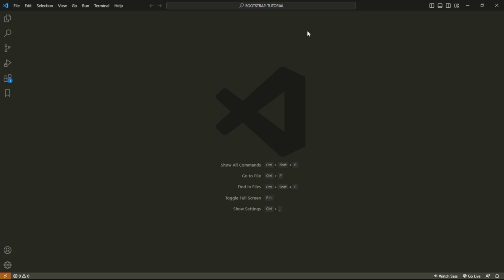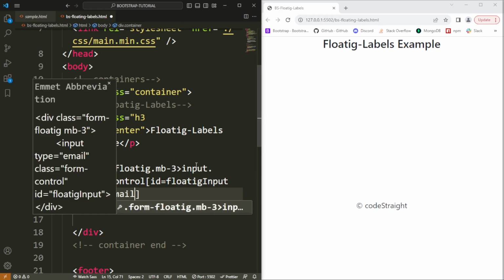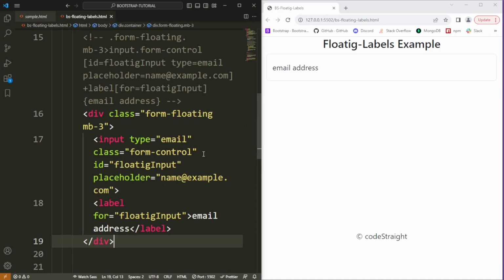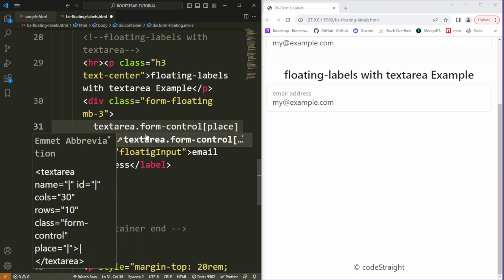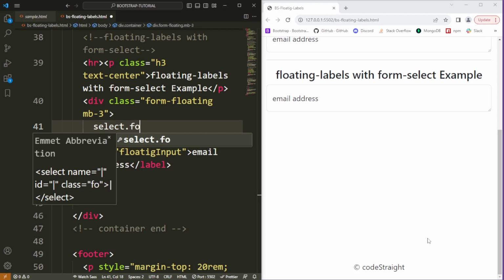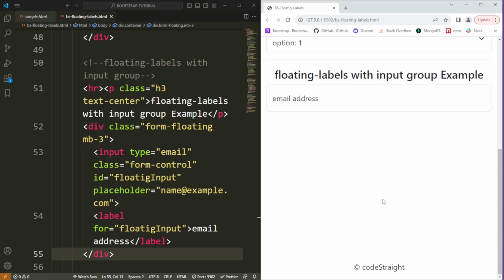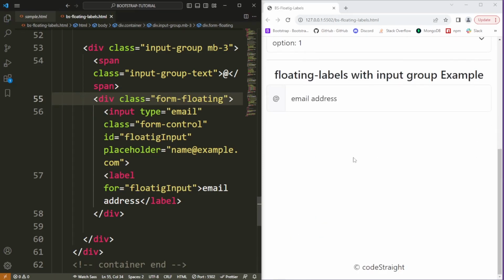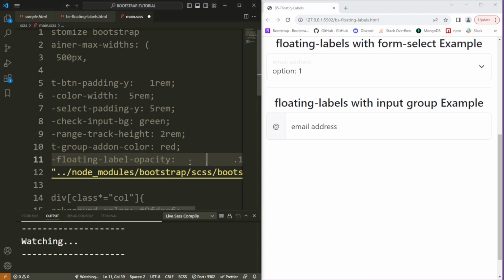BOOTSTRAP TUTORIAL FOR BEGINNERS | v-5.3 | EP - 09 | FLOATING-LABELS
IN THIS BOOTSTRAP TUTORIAL FOR BEGINNERS SERIES EPISODE YOU CAN LEARN ABOUT BOOTSTRAP FLOATING-LABELS.

Chapters:
00:00 INTRO
00:55 FLOATING-LABELS
02:07 FORM-FLOATING
05:19 VALUE ( FORM-FLOATING )
07:04 TEXTAREA ( FORM-FLOATING )
09:16 FORM-SELECT ( FORM-FLOATING )
11:56 INPUT-GROUP ( FORM-FLOATING )
15:07 CUSTOMIZATION
15:55 FORM-FLOATING-LABEL-OPACITY